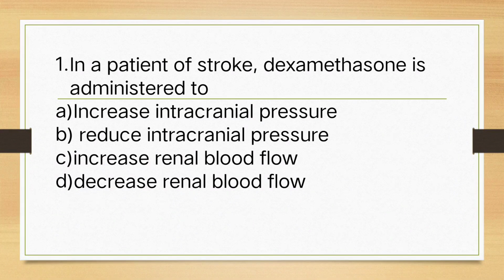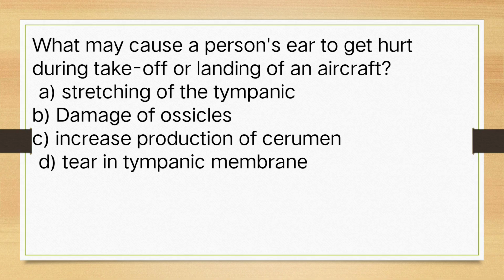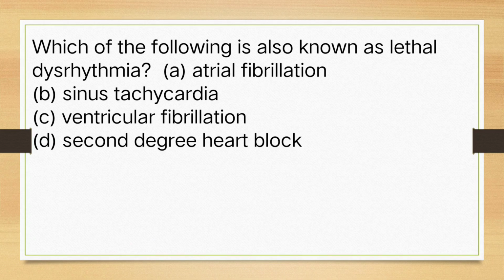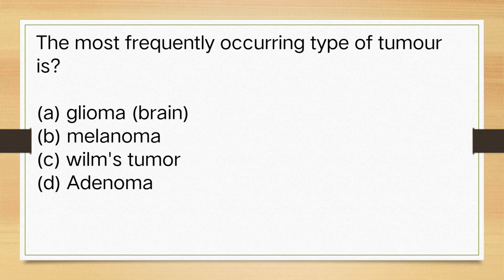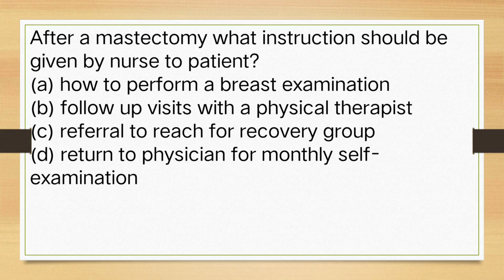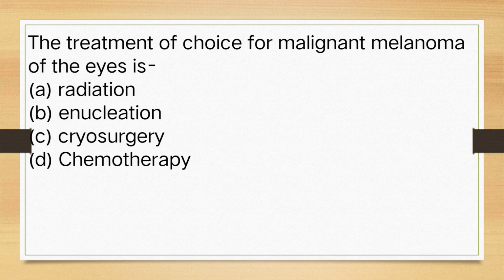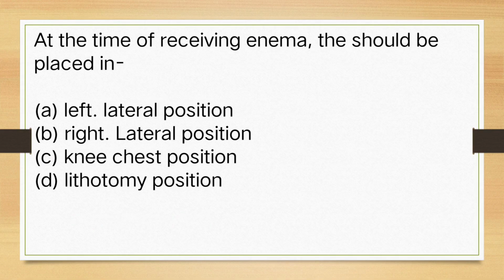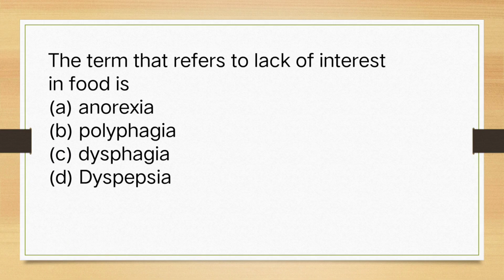ESIC staff nurse MSN Important questions#nursingstudent